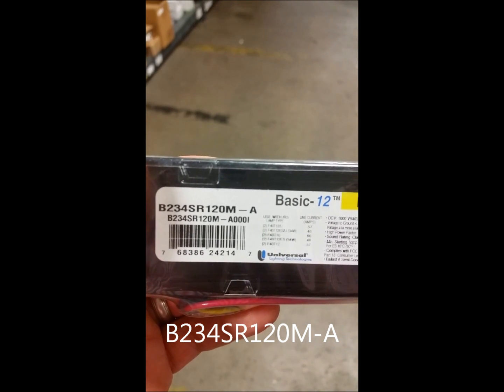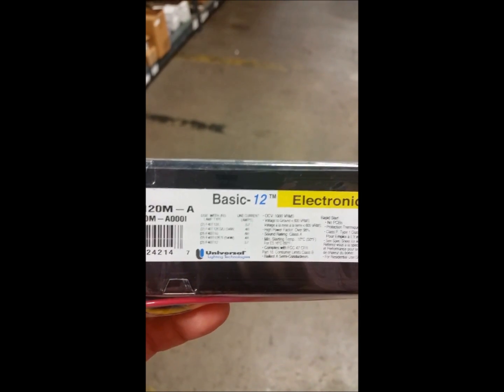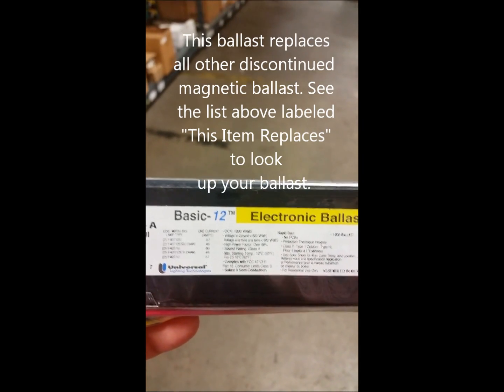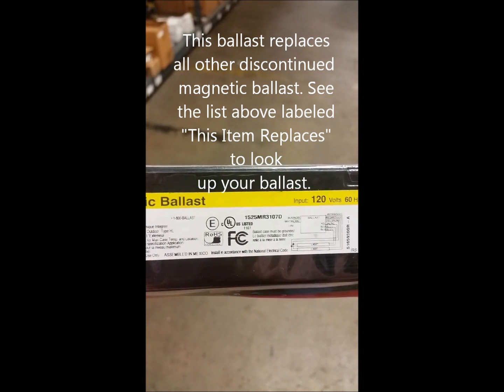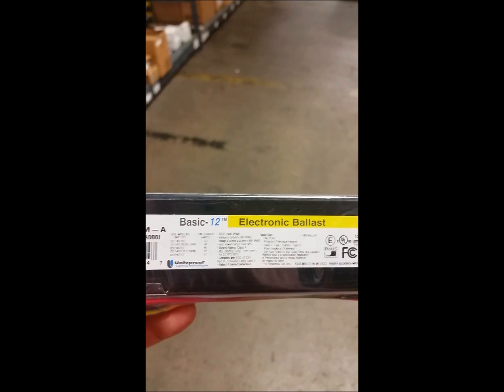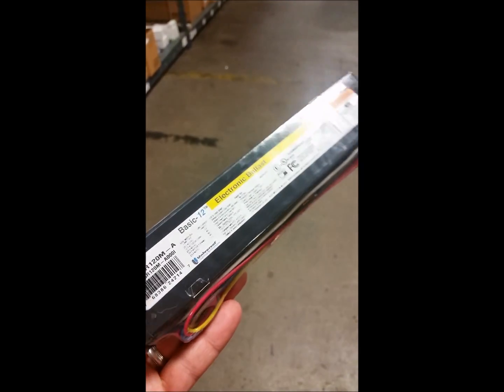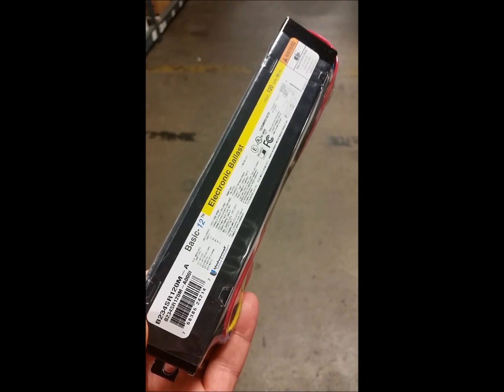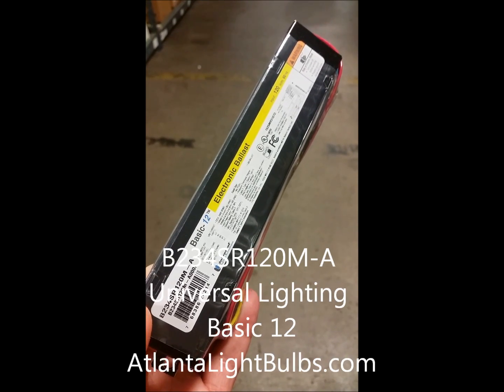B234SR120M A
The Universal B234SR120M-A ballast will operate 2 F40T12/F34T12 Fluorescents The Universal Lighting Technologies T12 Electronic ballast operates on 120V only and wires the same as the older magnetic versions. No need to rewire. This ballast also operates FB40T12/U6 lamp. This ballast replaces all discontinued T12 ballast that operate 2 F40T12 lamps.